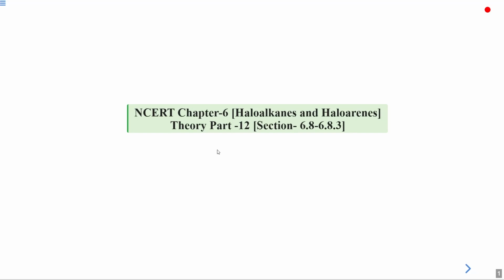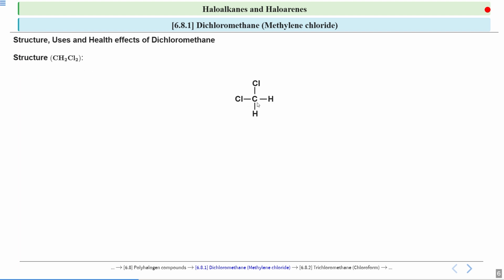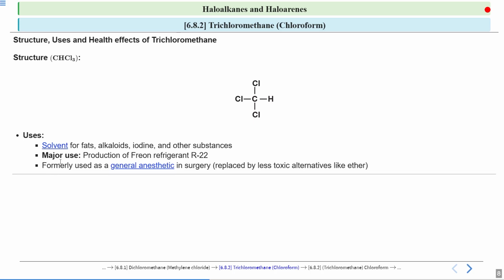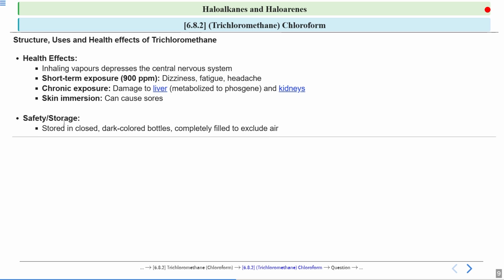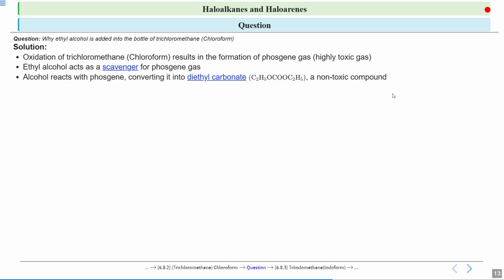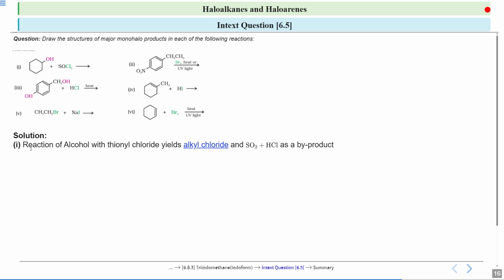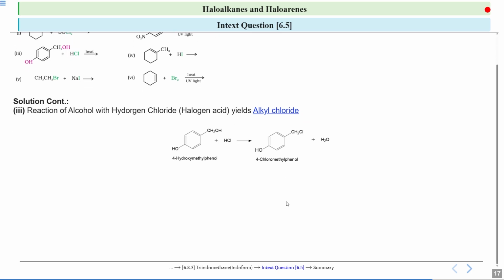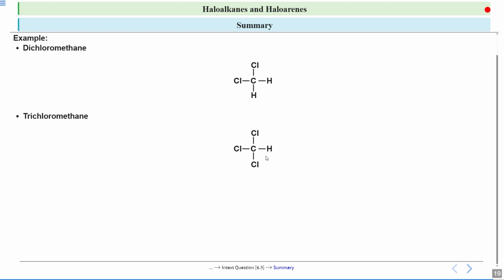Haloalkanes and Haloarenes Theory Part 12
Subject: Chemistry
Programme Name: Haloalkanes and Haloarenes
Course Name: Medical

In this video we will cover the concepts of Polyhalogen compounds, Dichloromethane, Trichloromethane, Triiodomethane, Intext Question

📡 Key Features:
Syllabus-based Content